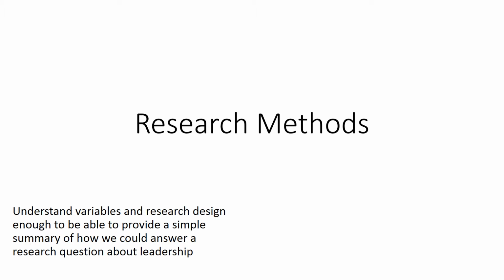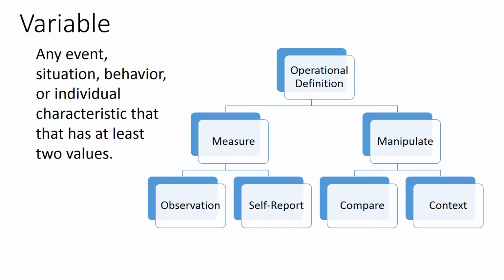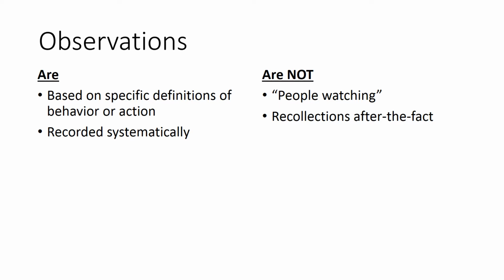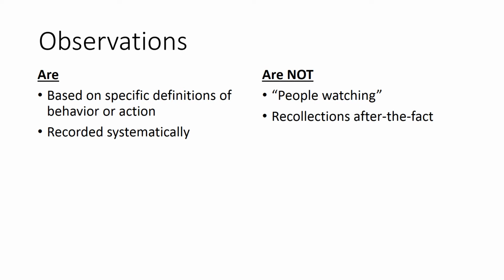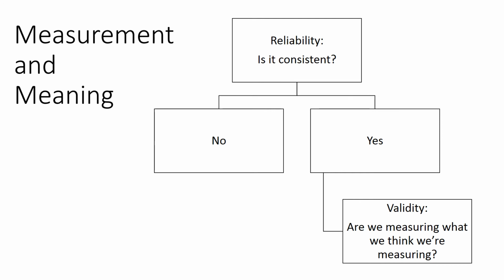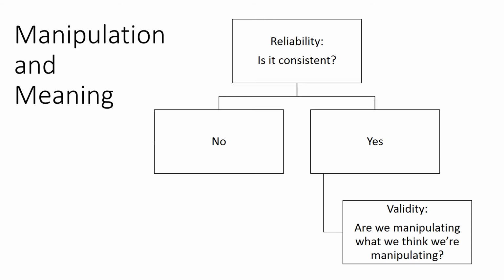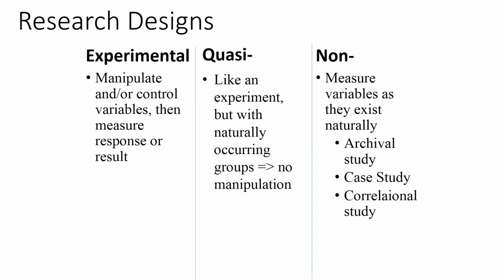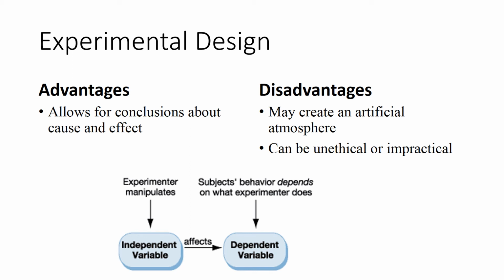Research Methods and the Psychology of Leadership